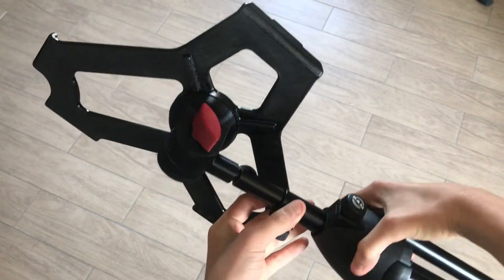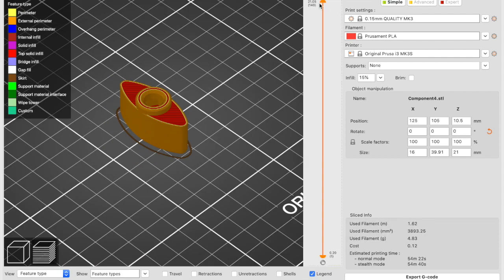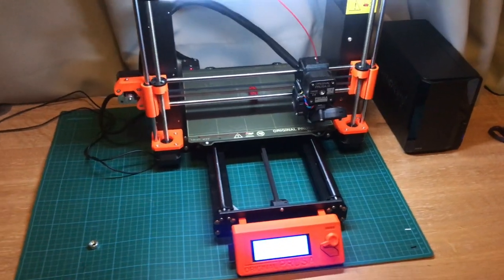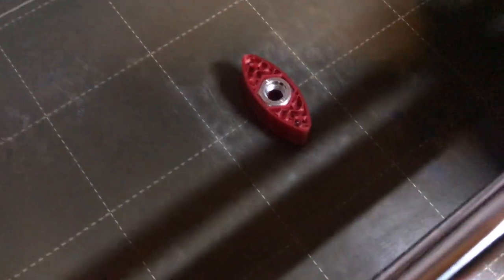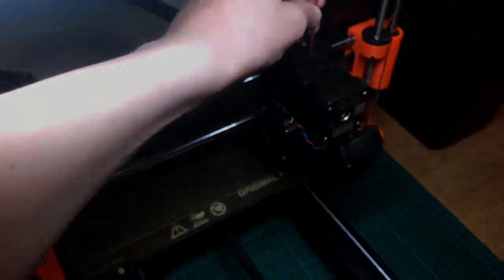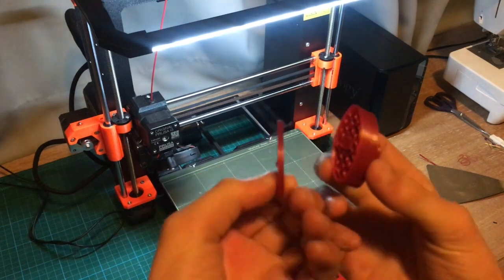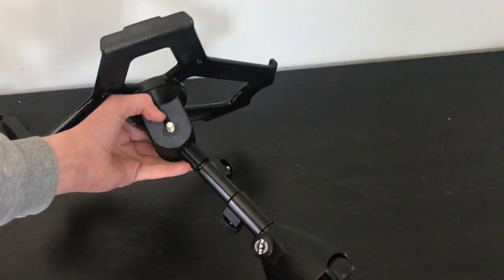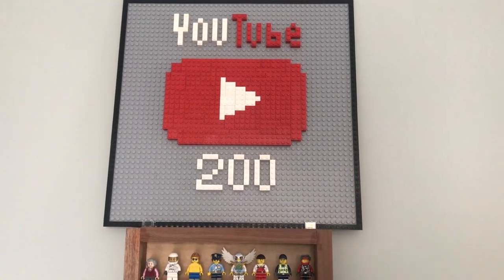Maurice Makes #5 Inserts in 3D-prints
Im going to insert a nut in a piece. The piece is for a Ipad Pro Holder.